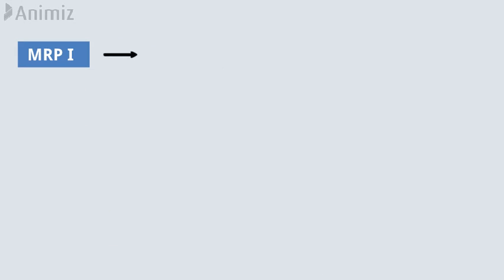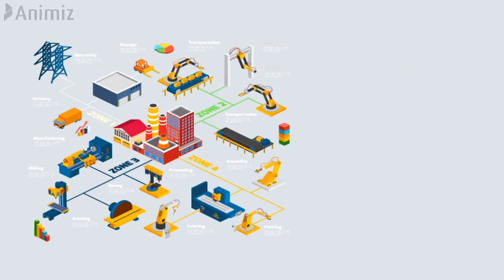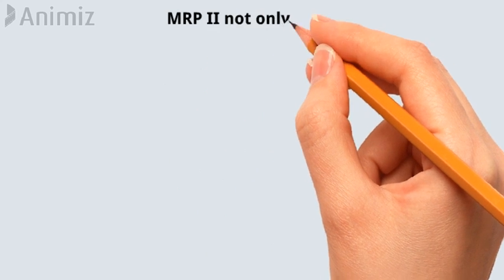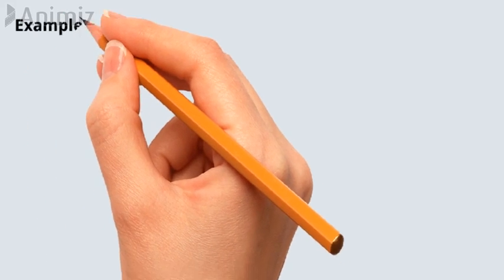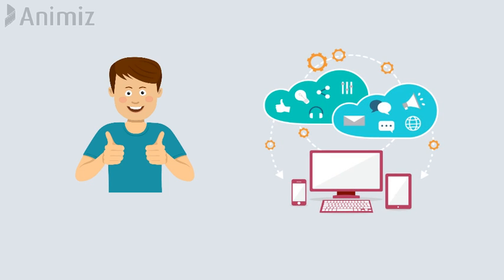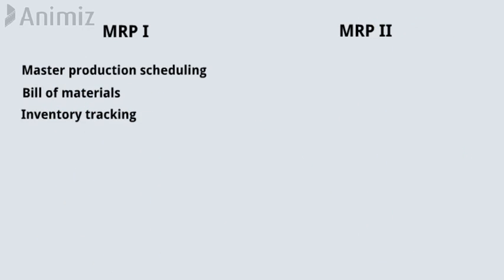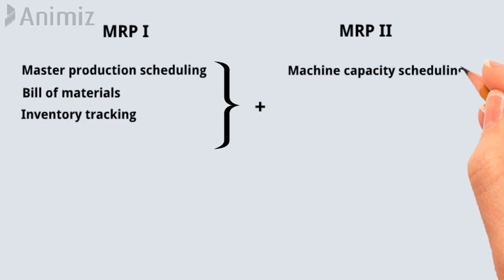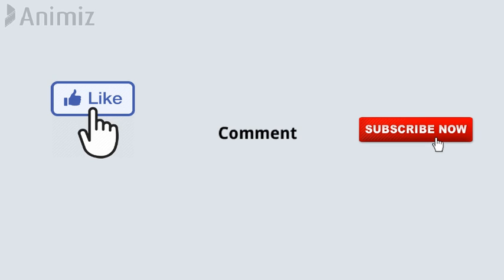MRP I vs MRP II | Difference between Material Requirement Planning & Manufacturing Resource Planning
In this video, you are going to learn "MRP I vs MRP II" or the difference between Material Requirement Planning & Manufacturing Resource Planning (MRP 1 vs MRP 2).